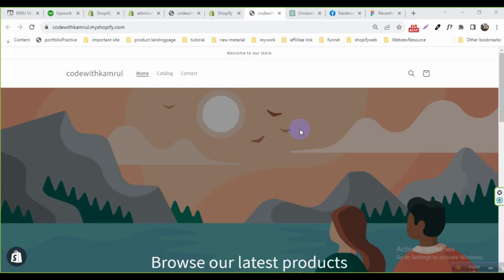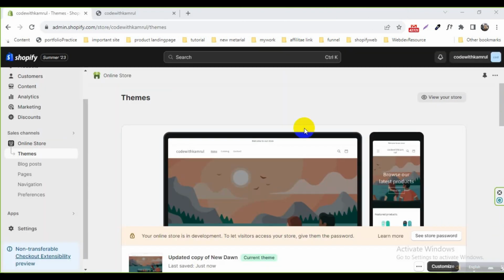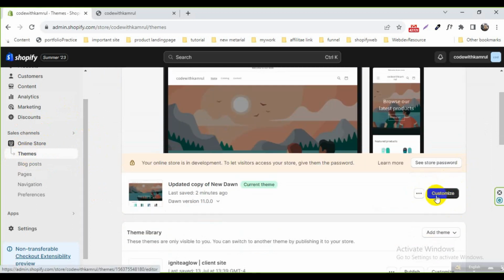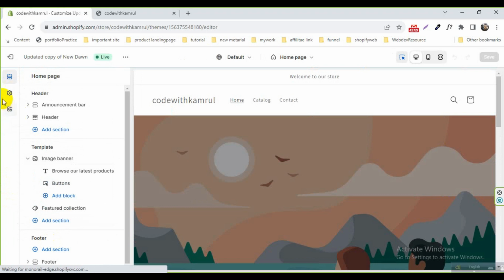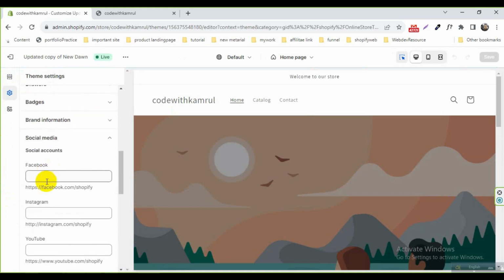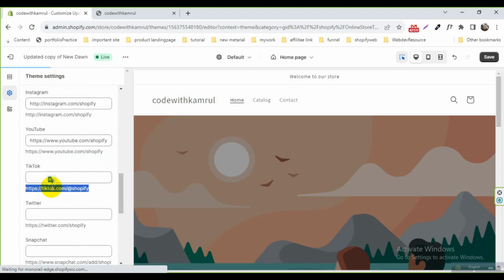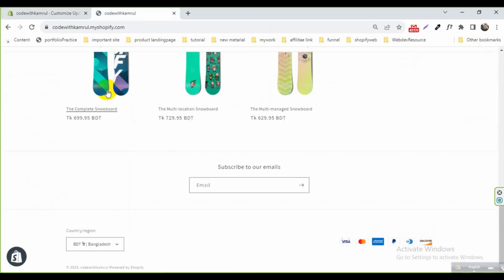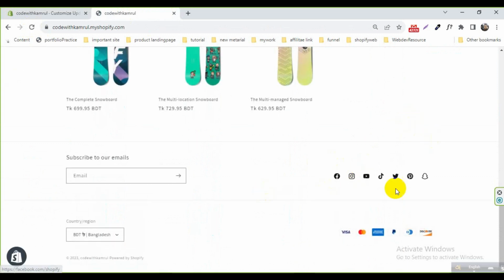How to add social media links to shopify store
🔗 How to Add Social Media Links to Your Shopify Store 🔗

Are you looking to boost your Shopify store's online presence and connect with your customers on social media? Look no further! In this step-by-step tutorial, we'll show you how to easily integrate social media links into your Shopify store, allowing you to reach a broader audience and drive more traffic to your online business.